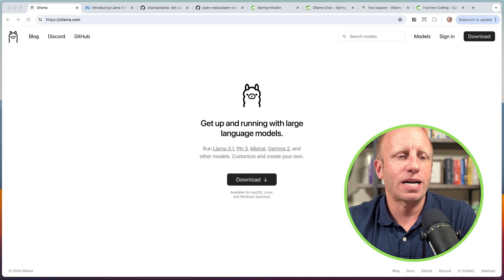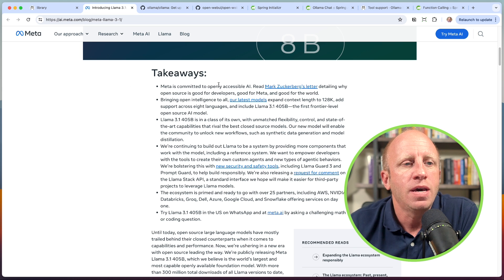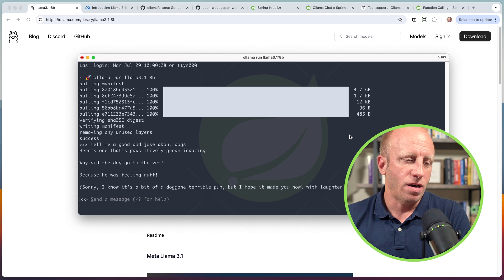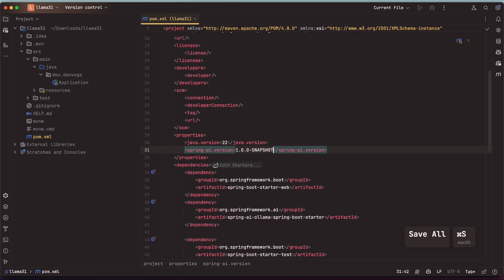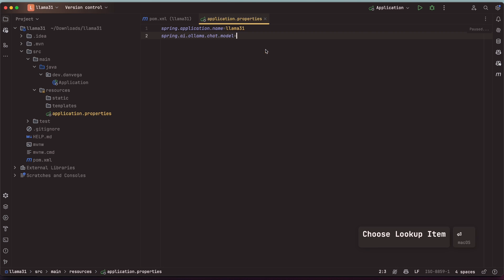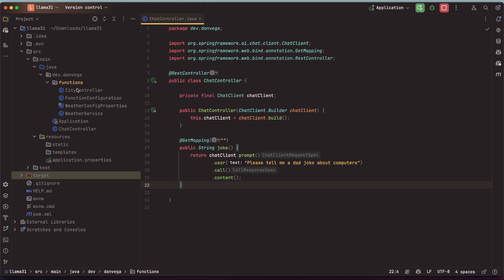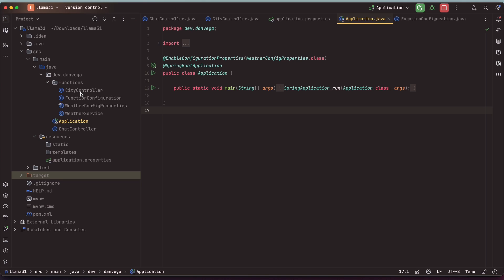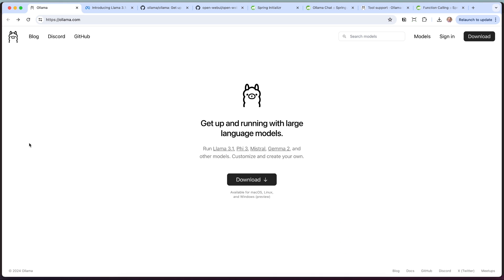Getting Started with Ollama, Llama 3.1 and Spring AI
In this tutorial you will learn how to get started with Ollama. With Ollama you can run open-source Large Language Models (LLM) locally. We will be using the latest and greatest model from Meta, 3.1. Finally we will bring this back to Spring by showing you how you can use that model in your next Spring Application with Spring AI.